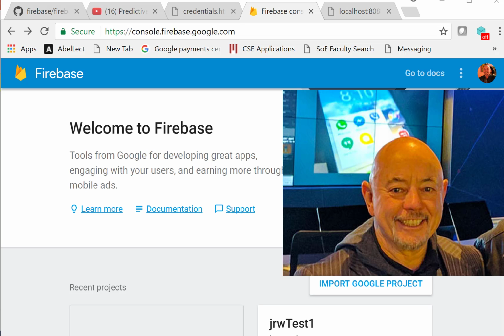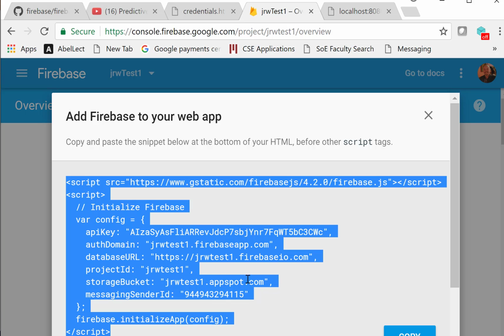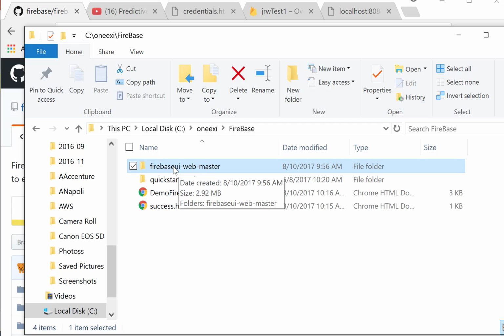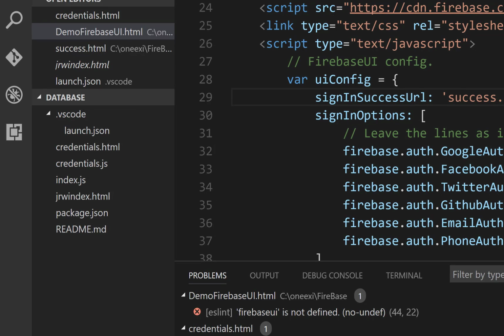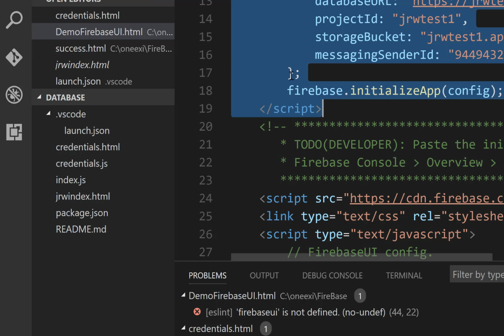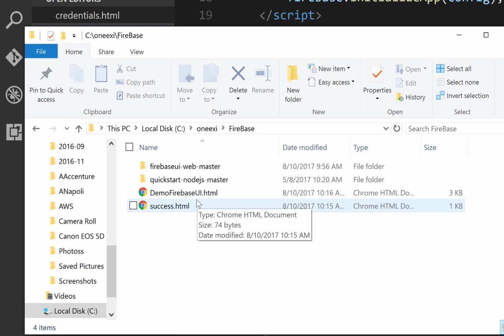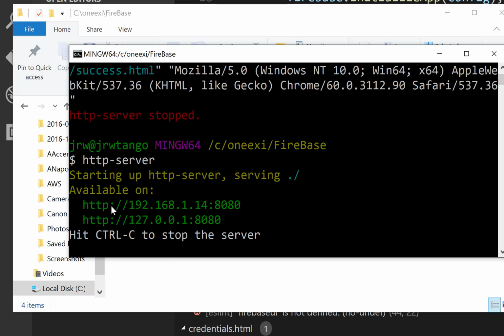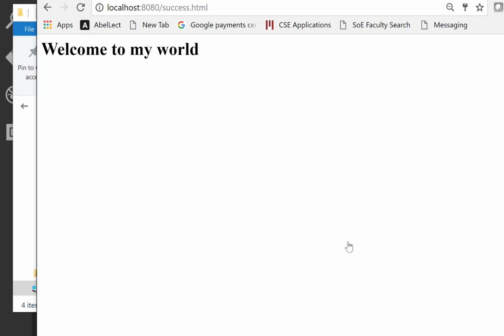FireBaseAuthenticationUI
Demo of Firebase Authentication